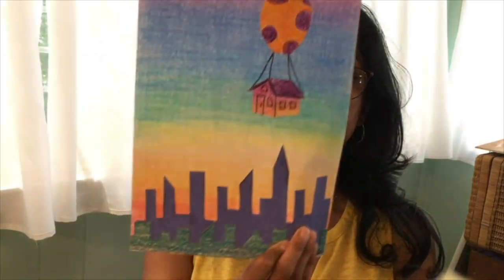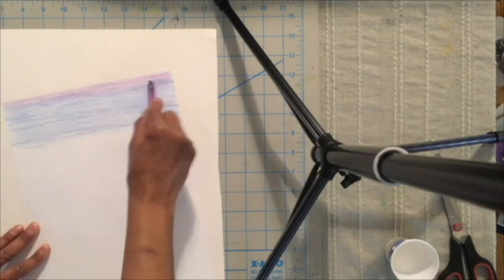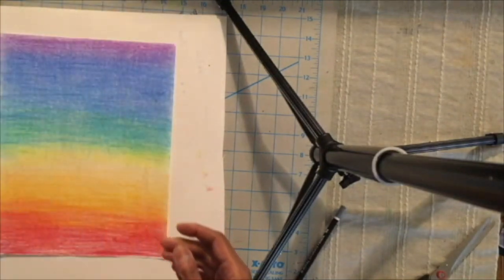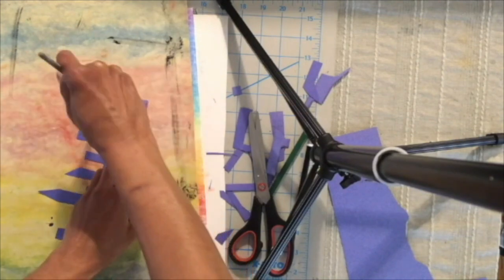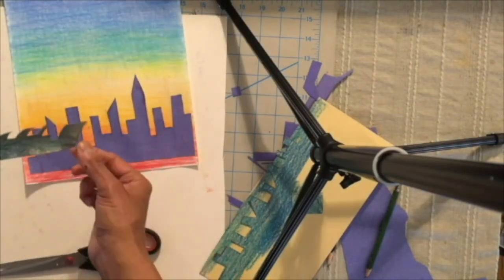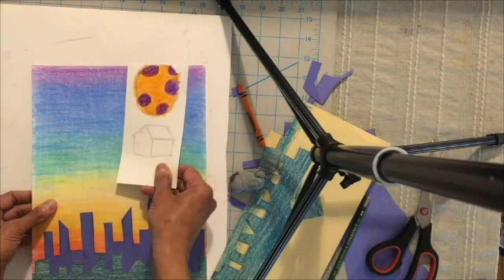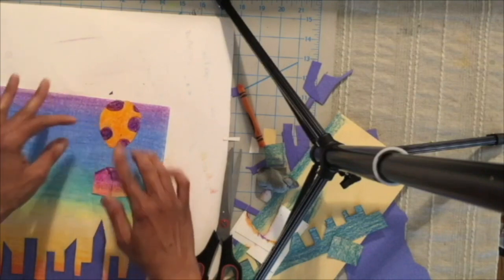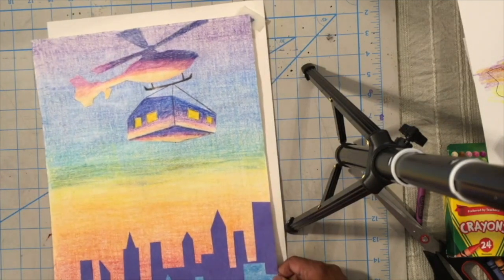Artist From Home: Crayon Collage with Teresa Pereira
Susan Hall’s painting "Moving Home" takes on new meaning in these times of sheltering-in-place. Rather than moving from home to another place, we are staying home to live, work, and survive. According to Hall, her painting references “the ‘home’ inside all of us which we are always seeking, leaving, journeying to or exploring.”

Join artist Teresa Pereira for this workshop in which she’ll demonstrate how to create a collage inspired by Hall’s striking 1978 painting. It requires simple materials: scissors; glue; black Sharpie or any fine-tipped black marker; drawing paper (11 × 14″ or smaller); crayons (Crayola’s box of 24 works well but any will do); and construction paper.